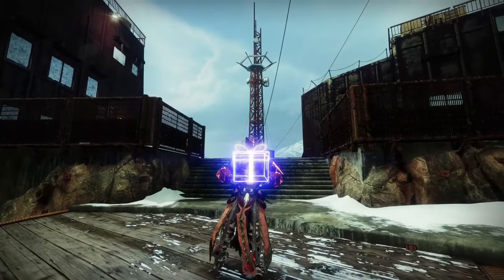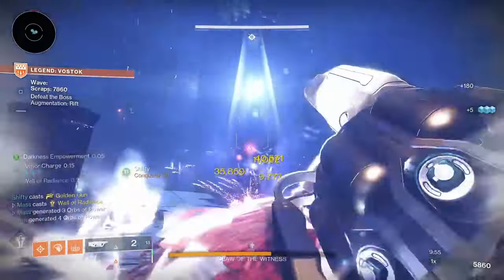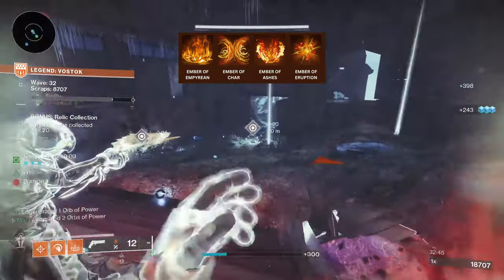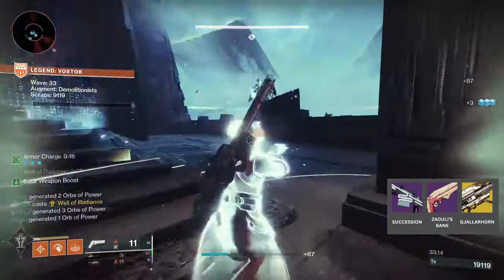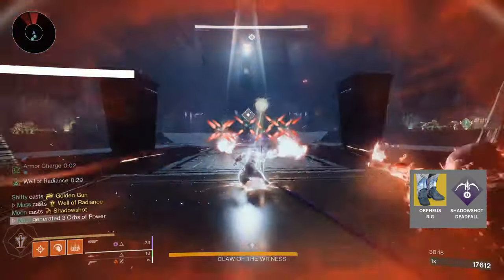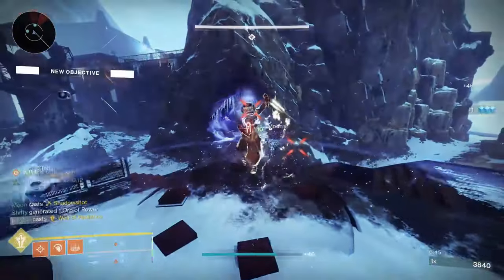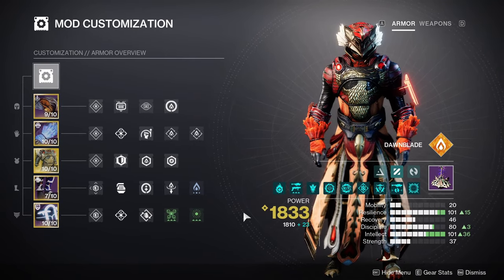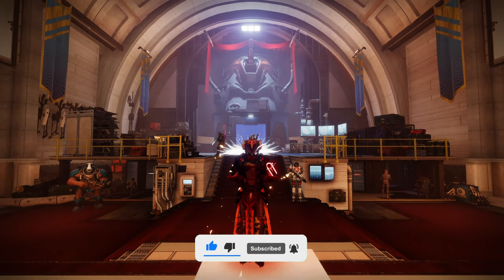Make Legend Onslaught a JOKE with Solar Warlock - Destiny 2 Season of the Wish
After playing around with builds in Legend Onslaught,  I believe the most consistent build is this Phoenix Protocol Solar Warlock!
This is a no messing around sort of video, you'll get all the information you need from this short video and you'll be straight into the action!
Its easy to use, easy to build and you'll be picking up your BRAVE arsenal in no time. Its the best thing to use to be a staple in a team composition and quickly power through runs as if difficulty is turned off!
Destiny 2, Season of the Wish, Legend Onslaught, Into The Light, BRAVE arsenal